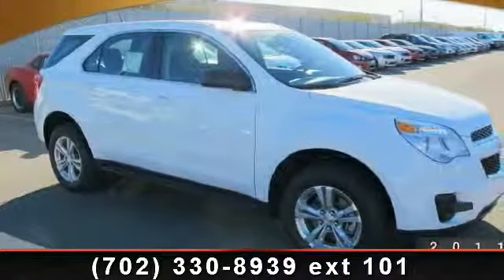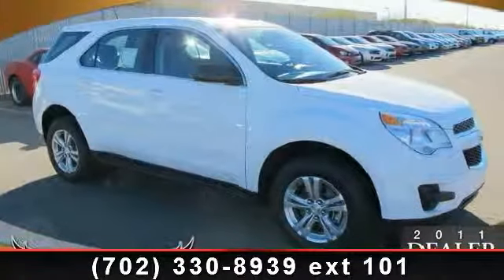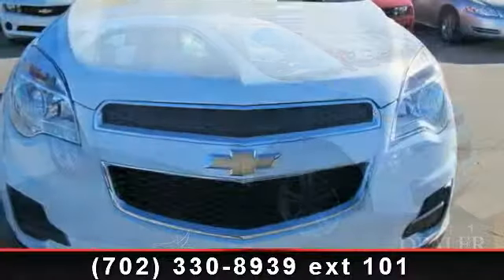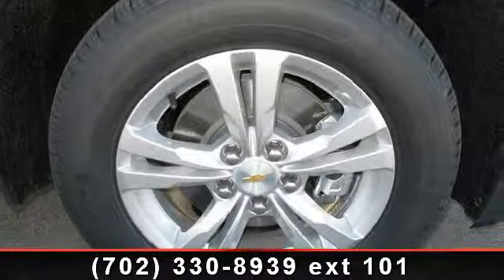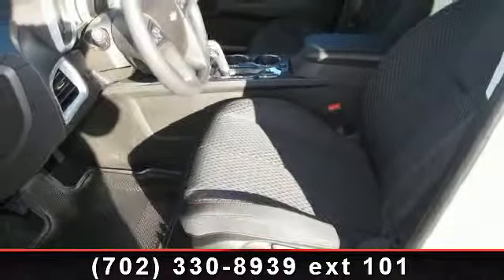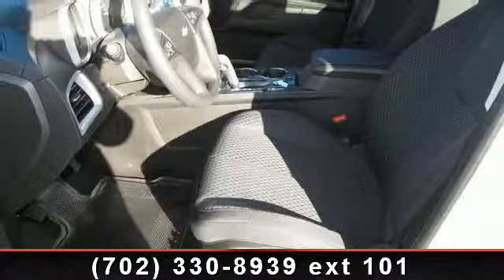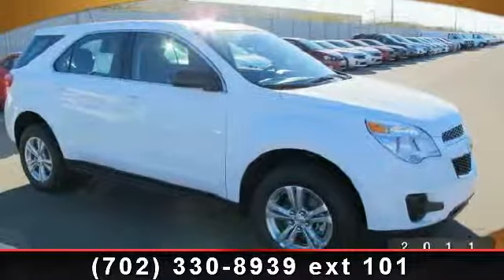2013 Chevrolet Equinox - Henderson Chevrolet - Henderson, N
LS trim. Onboard Communications System, CD Player, Alloy Wheels, Overhead Airbag, Flex Fuel. FUEL EFFICIENT 32 MPG Hwy/22 MPG City! SEE MORE!KEY FEATURES INCLUDEFlex Fuel, Satellite Radio, iPod/MP3 Input, CD Player, Onboard Communications System, Aluminum Wheels. MP3 Player, Keyless Entry, Child Safety Locks, Steering Wheel Controls, Electronic Stability Control. EXPERTS ARE SAYINGCarAndDriver.com explains The big kid in the compact segment, parsimonious four-cylinder engine, spacious rear seat, techno-goodies, solid feel.. EXCELLENT SAFETY FOR YOUR FAMILYChild Safety Locks, Electronic Stability Control, Brake Assist, 4-Wheel ABS, 4-Wheel Disc Brakes, Tire Pressure Monitoring System Great Gas Mileage: 32 MPG Hwy. WHY BUY FROM USOur Henderson auto dealership has been owned and operated by the same family for over 17 years!